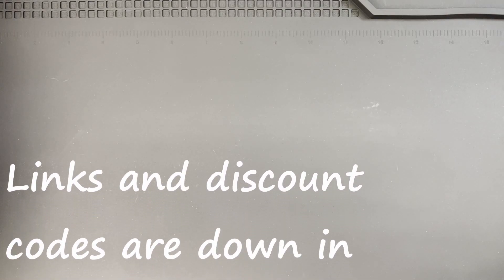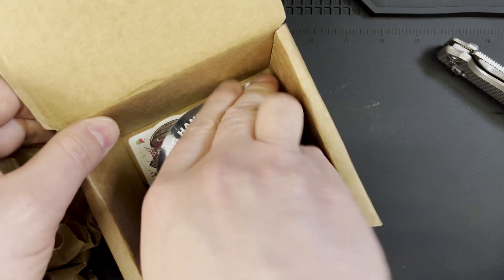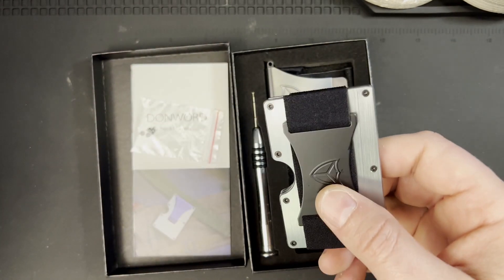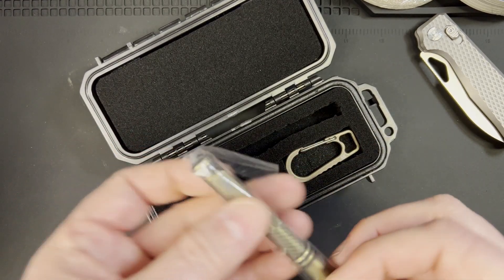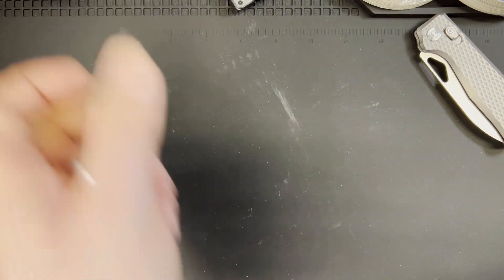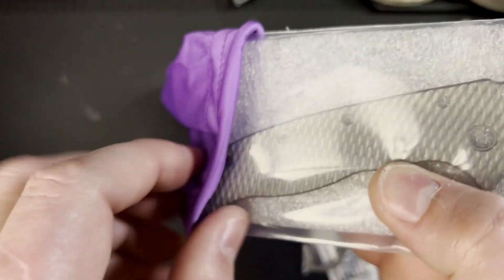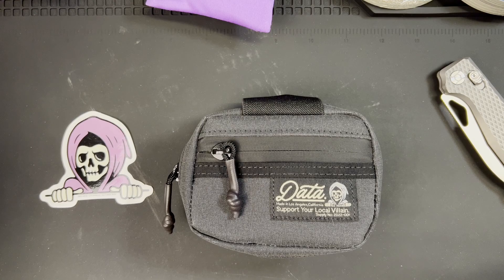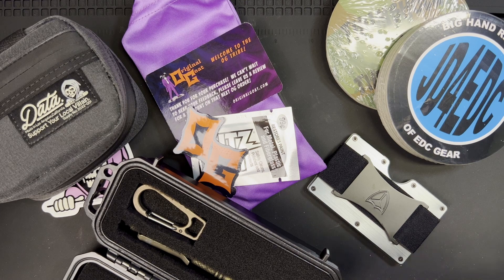MAIL CALL LETS SLIDE INTO THIS ONE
Thanks,

LINKS